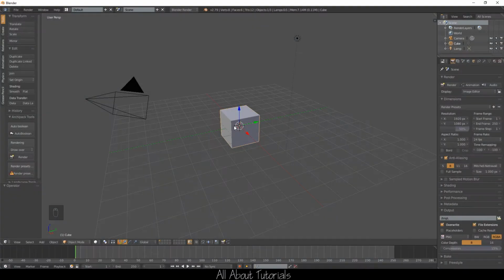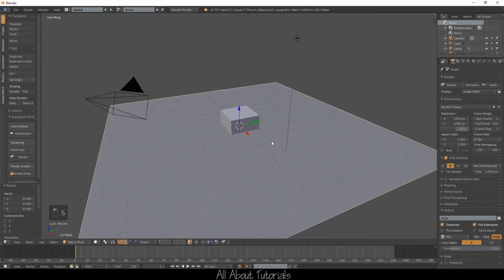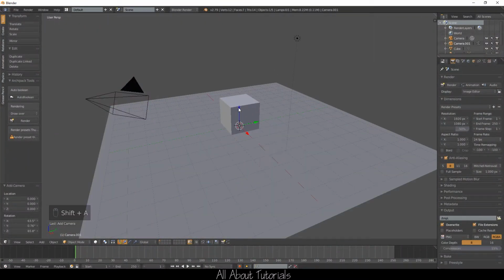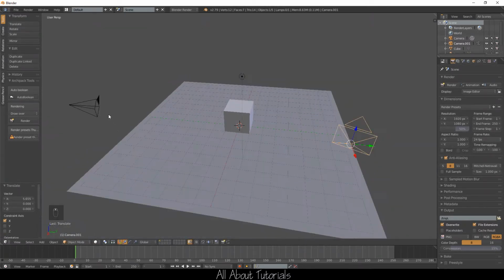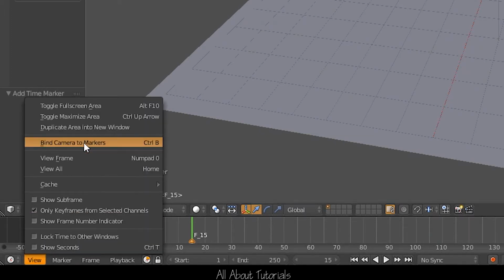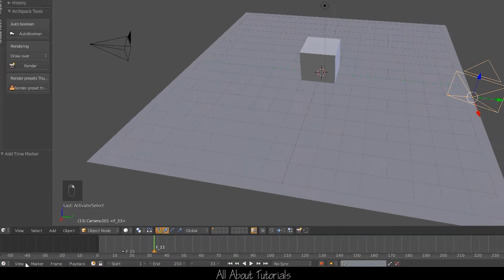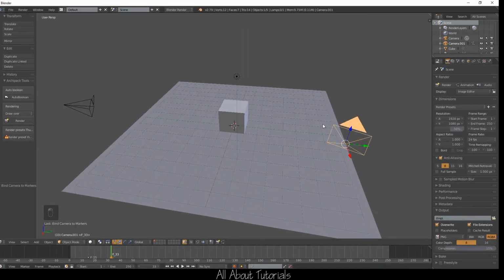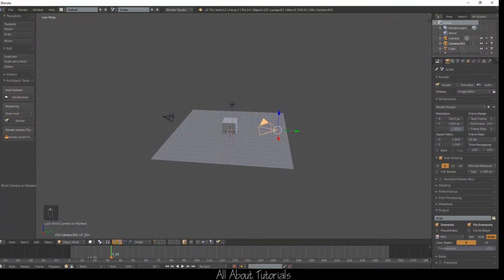How to Switch between cameras? | 1 Minute Tutorial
This short tutorial gives details about switching camras in Blender